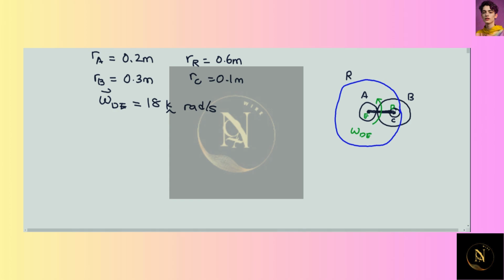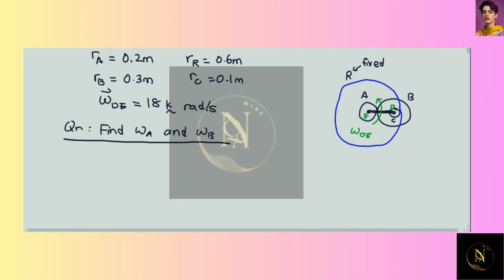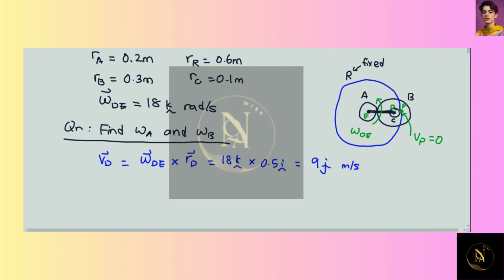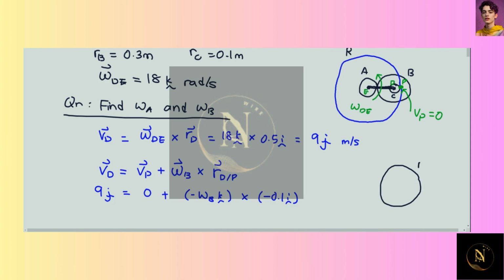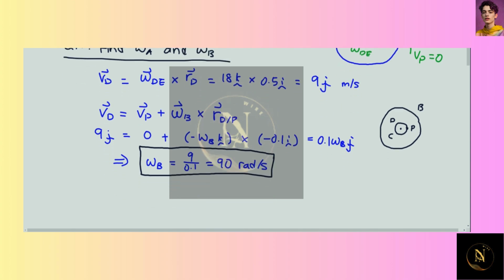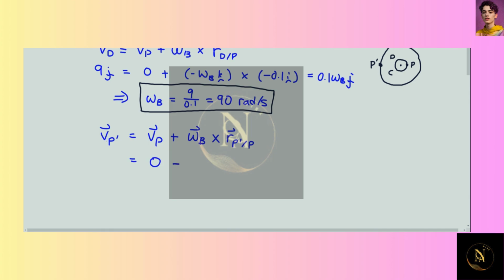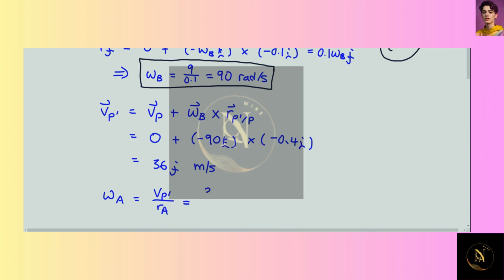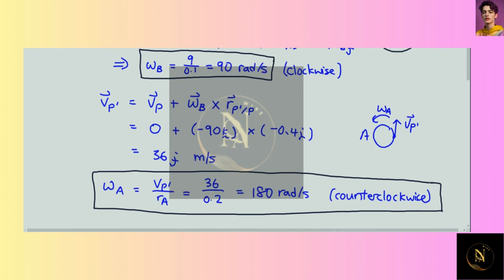The epicyclic gear train consists of the sun gear which is in mesh with the planet gear . This gear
The epicyclic gear train consists of the sun gear which is in mesh with the planet gear . This gear has an inner hub which is fixed to and in mesh with the fixed ring gear . If the connecting link pinned to and is rotating at about the pin at determine the angular velocities of the planet and sun gears.